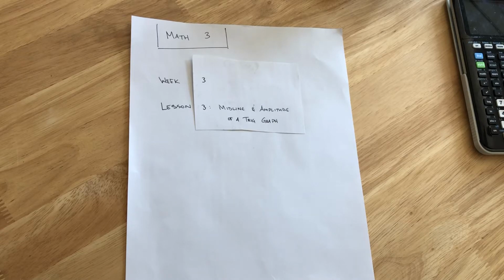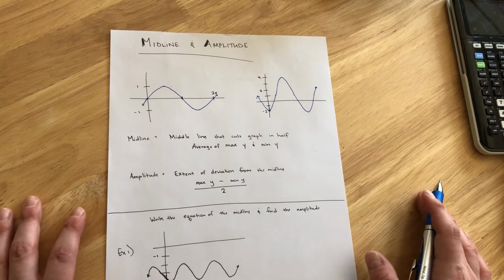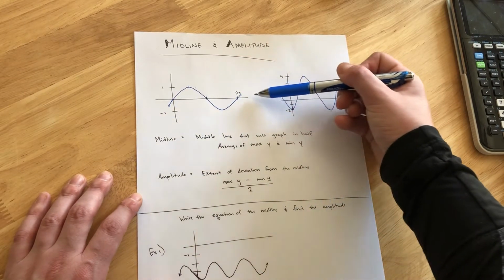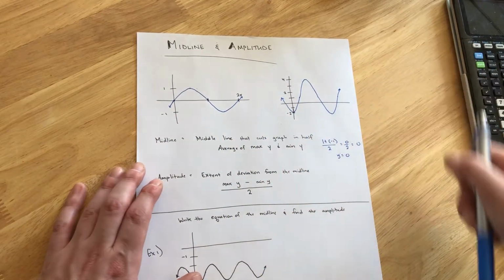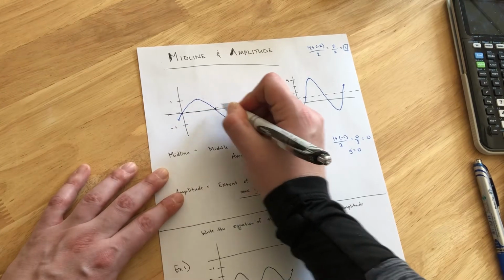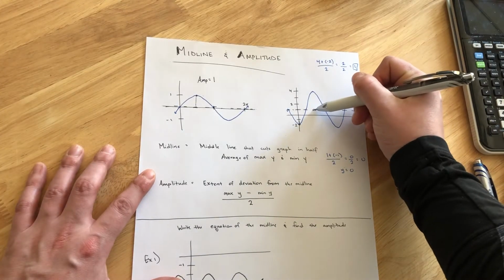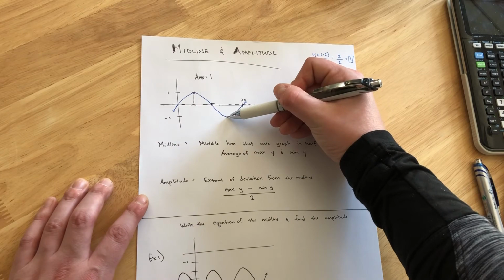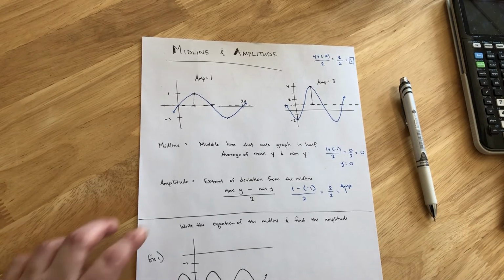Math 3 Week 3 Lesson 3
Midline & Amplitude of a Trig Graph